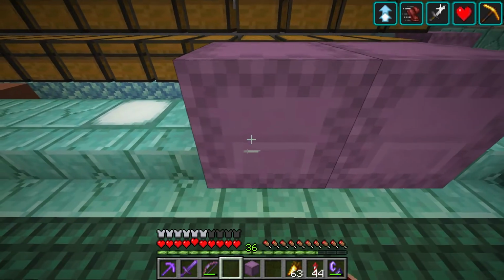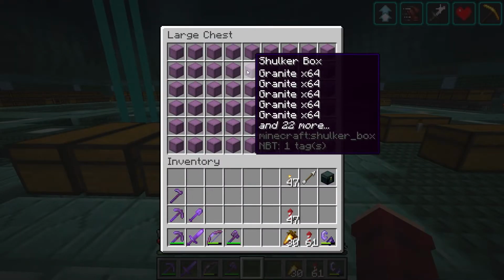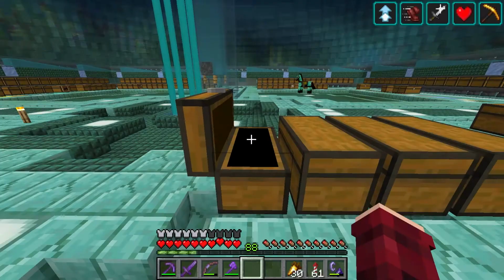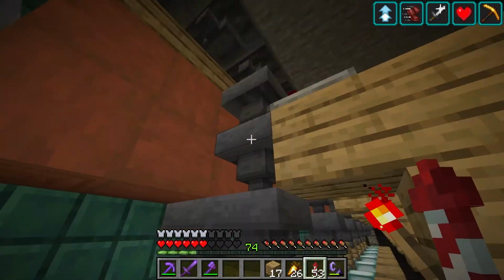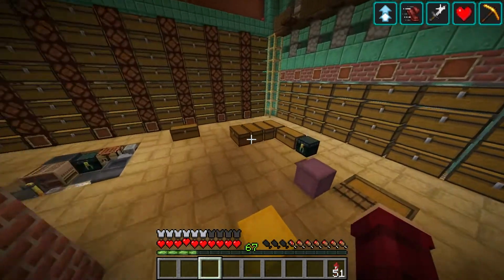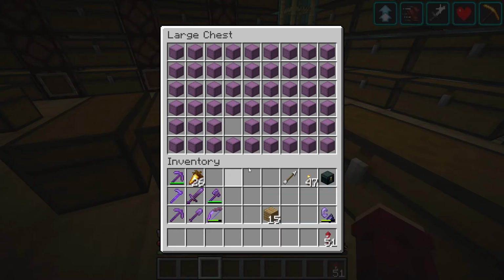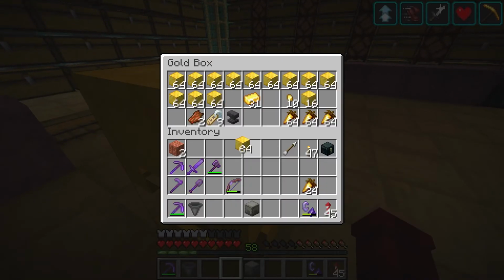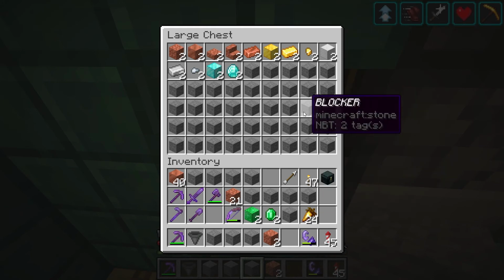Moving Day - Transporting 500,000 Items! Minecraft 1.17 Survival Let's Play Episode 34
In this episode we go about the monumental task of gathering all of our items from our old storage system and all of our farms and transporting them to the new storage system. We then start filtering out the items to get the system fully up and running. How long do you think it will take to sort all the items?

My Setup:
Computer: Asus ROG Gaming Desktop
Graphics: RTX 2060 Super
Monitor: LG 24" 240hz Monitor
Monitor 2: Asus 21" 120hz Monitor
Keyboard: HyperX Alloy Cherry Red
Mouse: Logitech G602 Gaming Mouse
Microphone: Blue Yeti Stereo Black Series